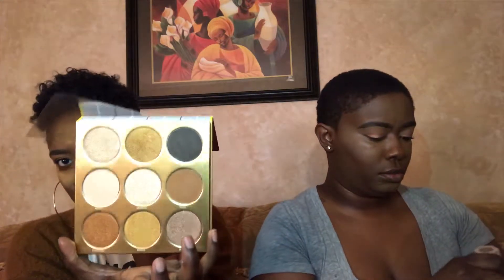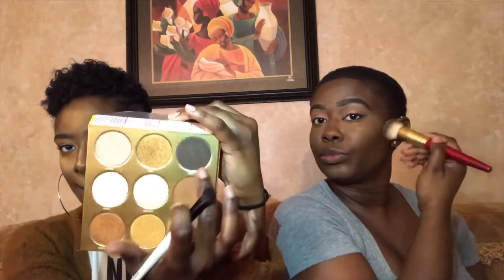Fenty Match Stix vs Pro Filt’r Concealer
Two Slayed reviews Fenty’s new Pro Filt’r Concealer in comparison to the original Match Stix Concealer.

Two Slayed will be having a make up and body care video once we hit 50 subscribers!! Tell your friends and family to hit that button!!!

We don’t own the copy-writes to music and video clips played.!